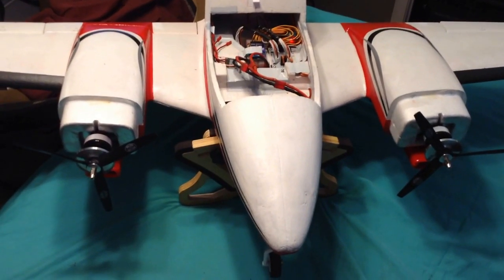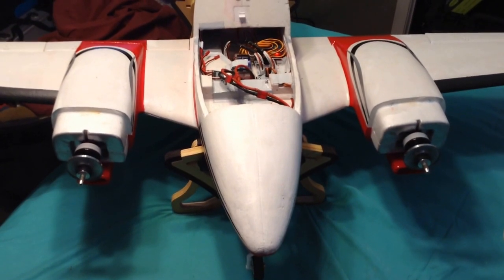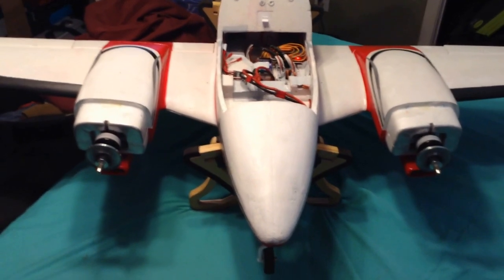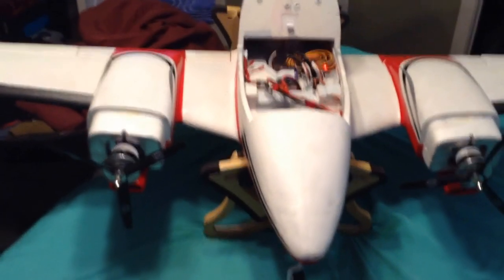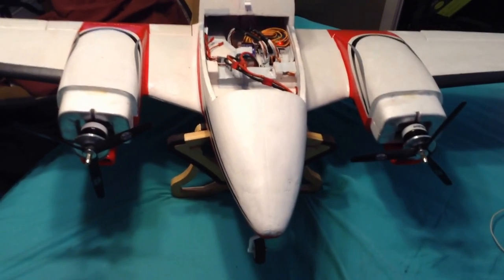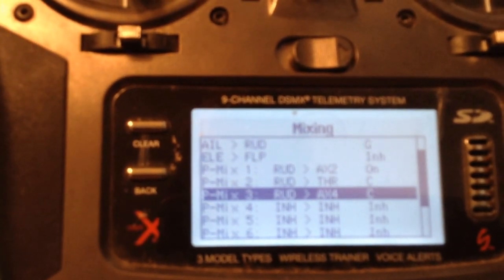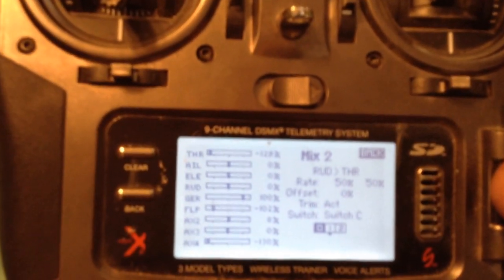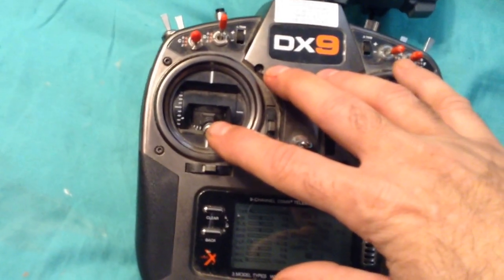Duke B60 and DX9 radio programed for independent throttle control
I have the radio programed for independent throttle control, by separating one of the throttle leads and placing it in Aux4 and programming in two special mixes to the rudder I can vary the RPM of each motor on the throttle stick by using it with rudder. differential thrust turning I can also set them back to normal synced function at the flick of a toggle switch